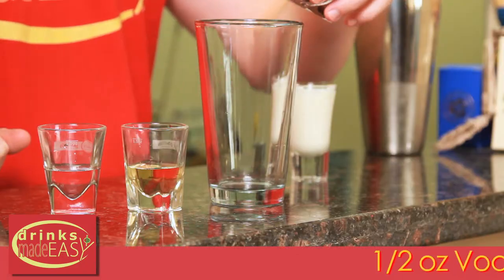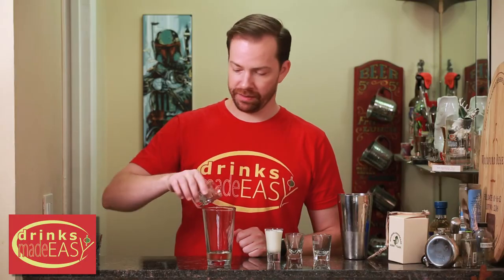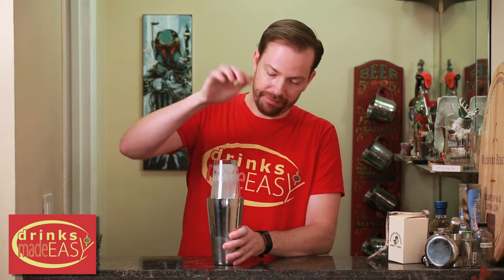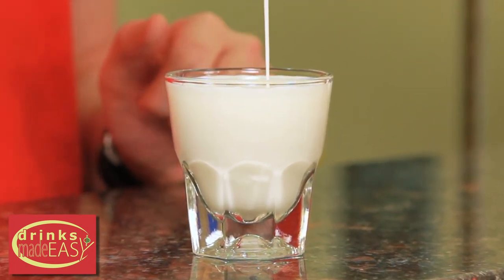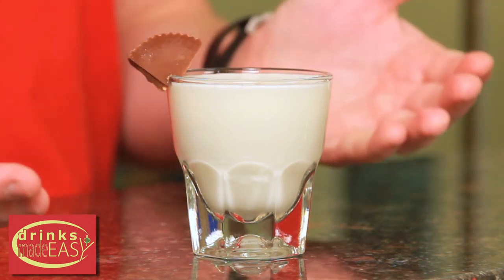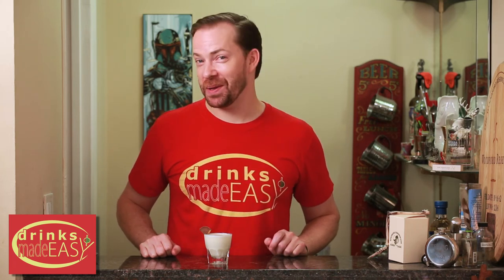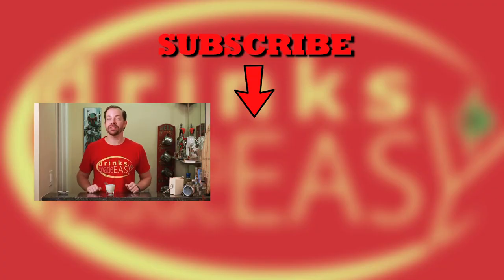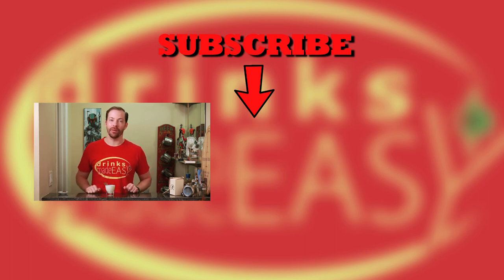How To Make A Halloween Reese's Peanut Butter Cup Shot | Drinks Made Easy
How to make a Halloween Reese's peanut butter cup shot by Drinks Made Easy. We're back with another video on how to make cocktails at home. Today we bring you the king size Reese's peanut butter cup shot. It's Halloween and while you give out those little Reese's Peanut Butter Cups to those cute trick-or-treators you can have your own adult version.